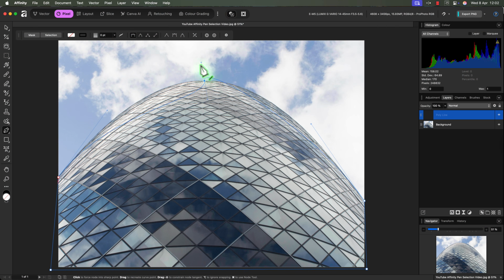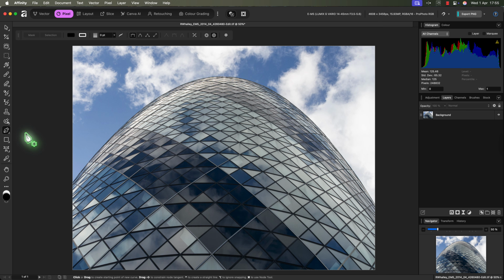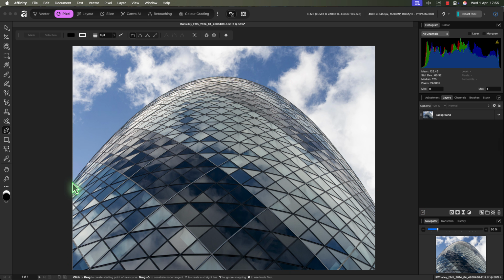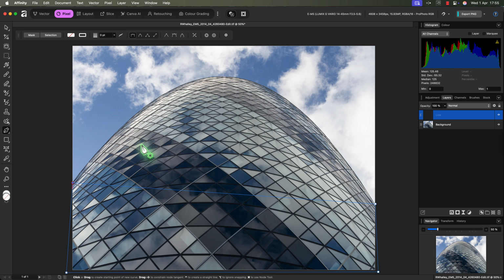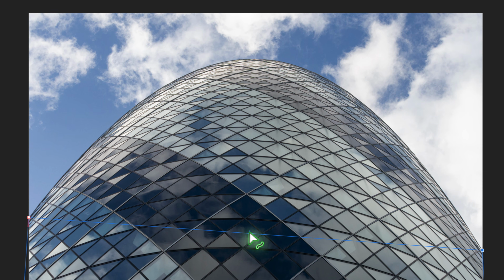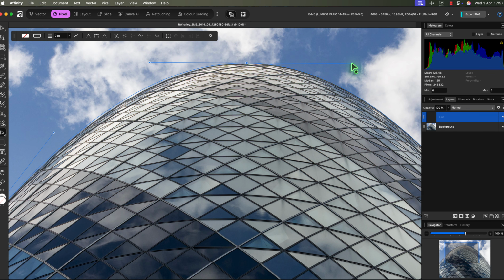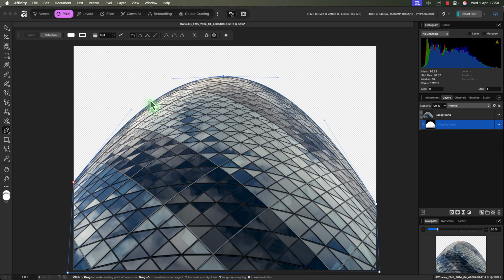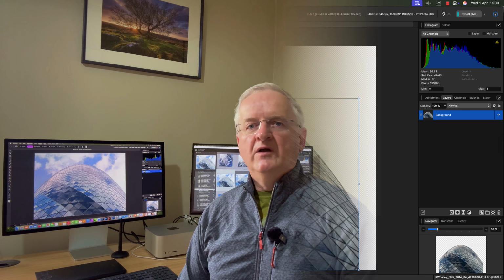This Changes How You Use the Affinity Pen Tool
In this video, I show you a simpler way to use the Pen Tool in Affinity Photo to create clean, accurate selections. By combining the Pen and Node tools, you can work with far more control and avoid the common problems that make the tool feel difficult to use. This approach works in Affinity 3 as well as earlier versions of Affinity Photo.

If you’ve struggled with the Pen Tool before, this method should help.

🟢 Grab your FREE copy of "6 Steps to Shooting Beautiful Landscapes"